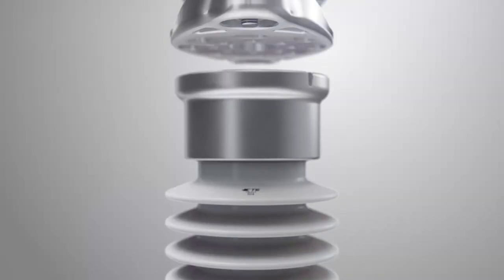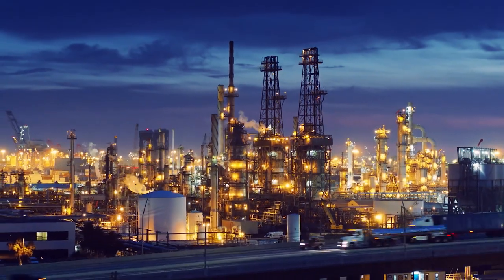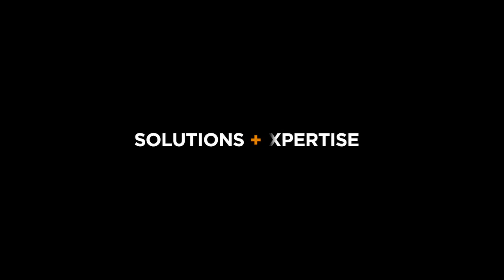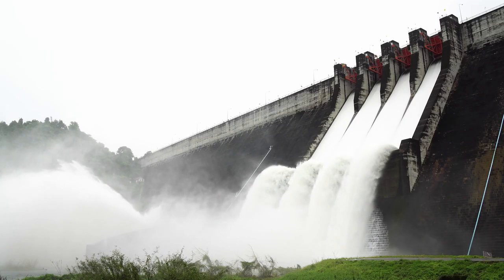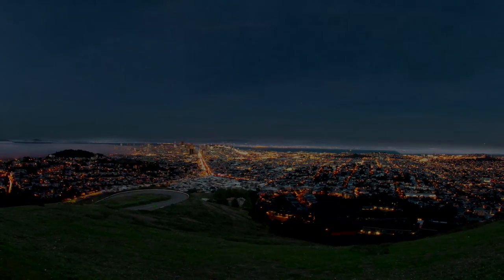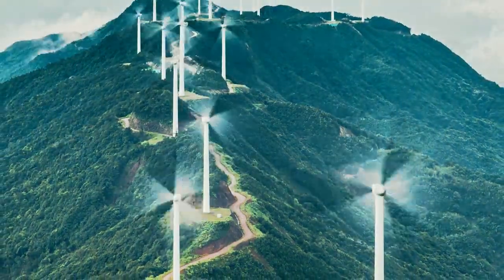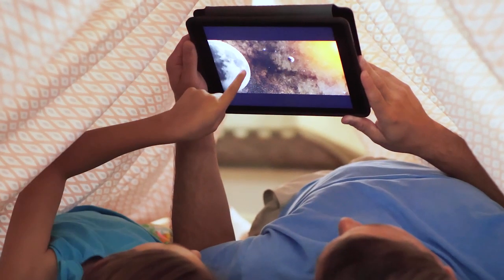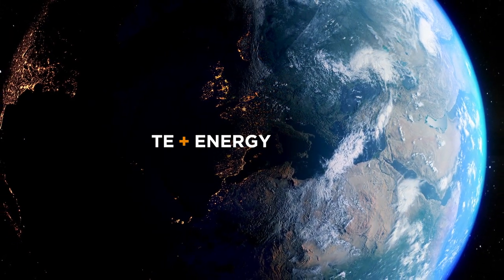Grid Connectivity and Reliability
Your task, under any conditions, is to keep the power on. We at TE Connectivity are driven by the motto Every Connection Counts, so we’re redefining the space between to deliver built-in grid reliability around the globe.